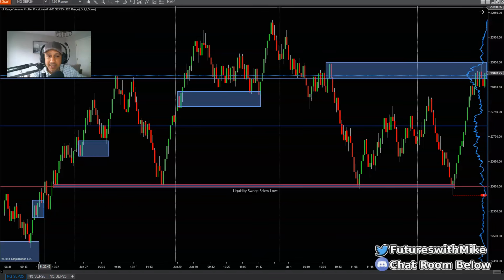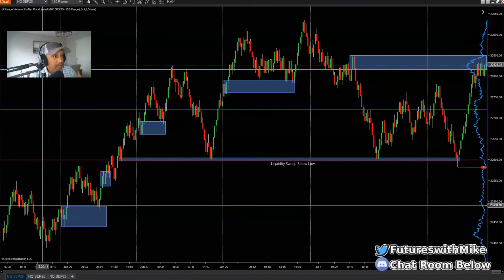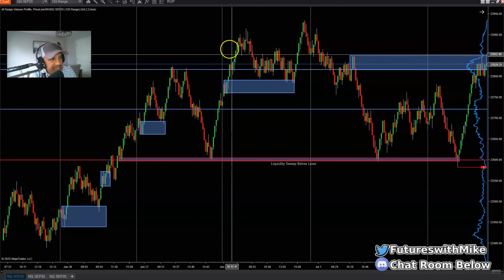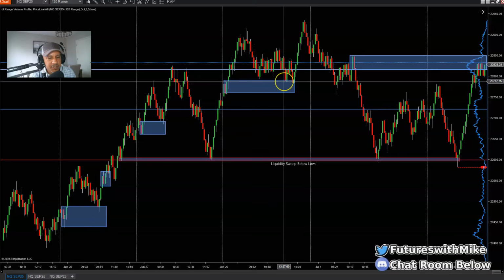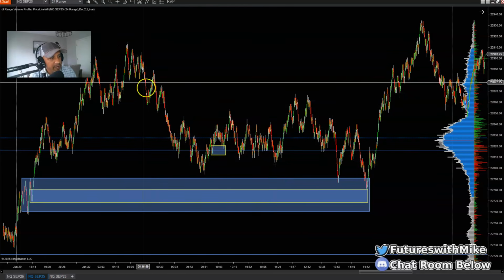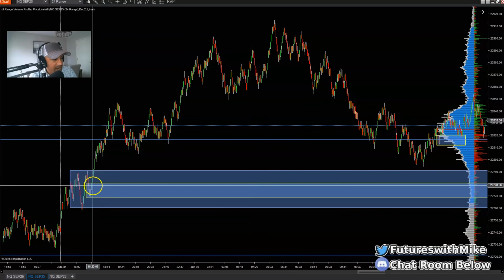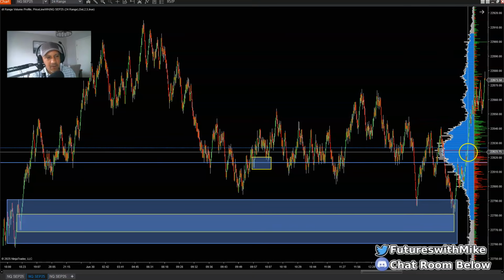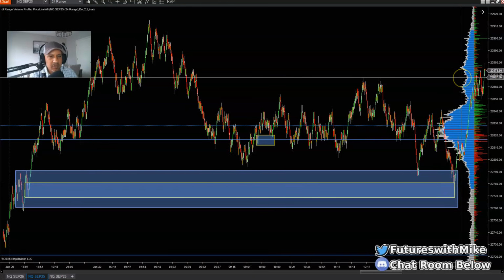Smartest Strategy in Day Trading History to Make $500 a Day for the REST of Your Life